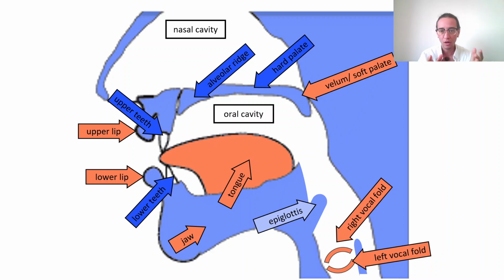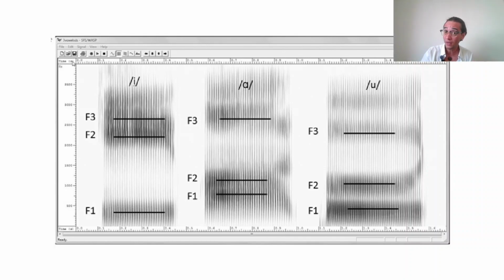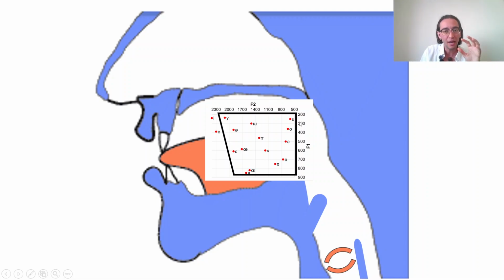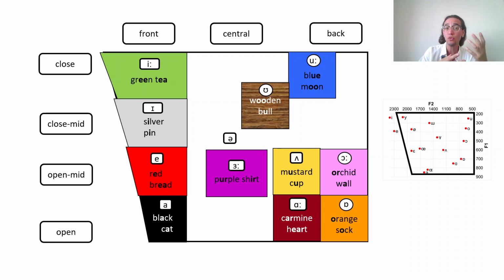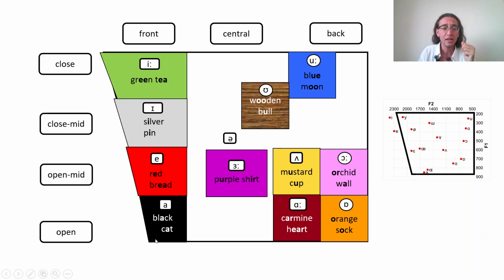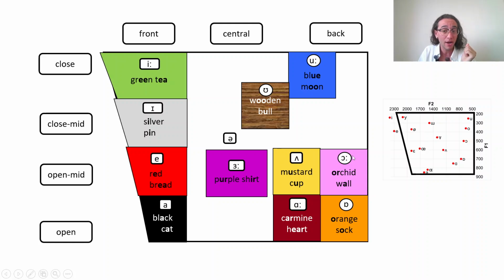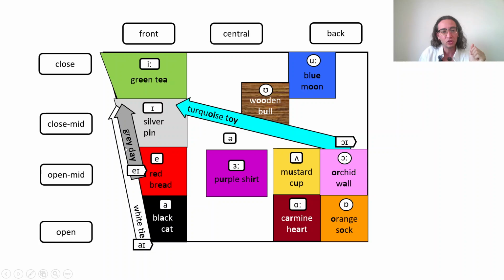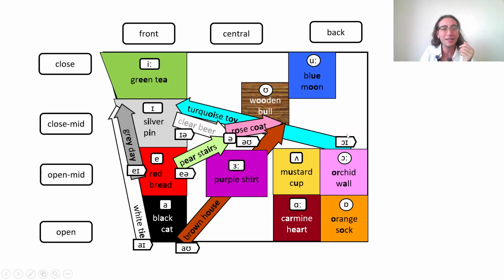The English Vowel System